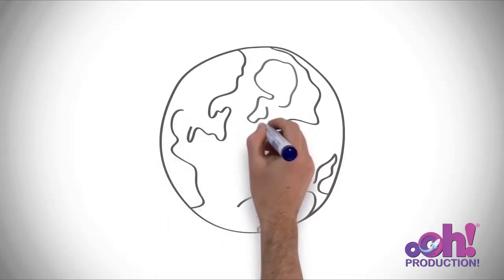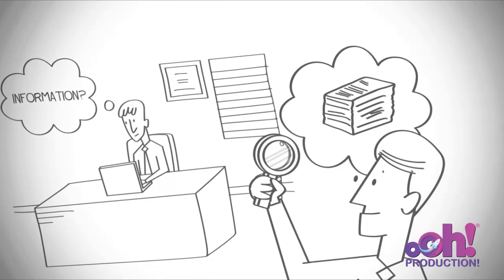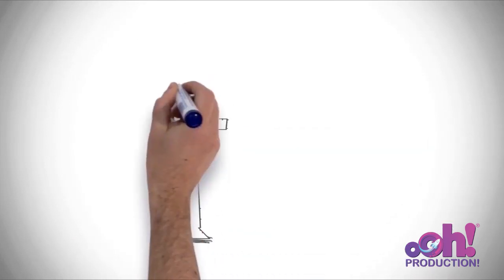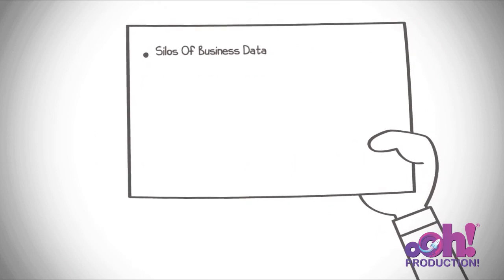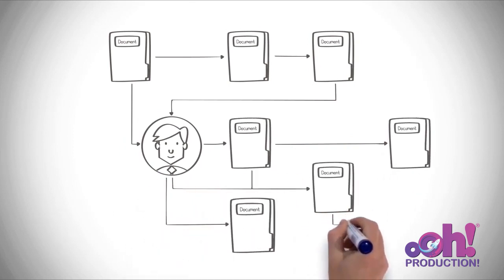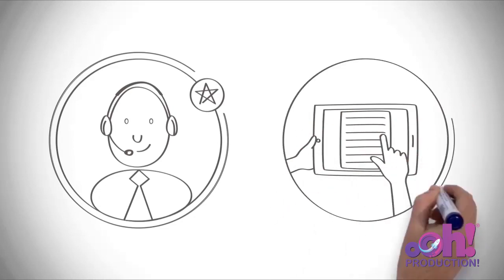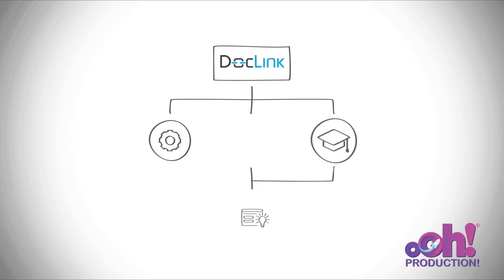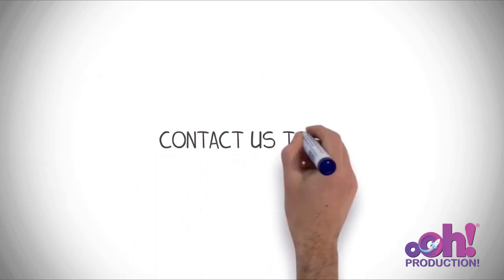Doc link Whiteboard animation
Here at Ohhh production we are the Whiteboard animation. Since 2006 we have been producing Animated Explainer videos, commercials, promotional videos, product videos, training videos, and tutorial videos of all styles such as whiteboard video, 2D Cartoon Animated Video, 3D Animated Video, Infographics, Motion Graphics, Cut Out, Line Drawing, Stroke Style and many others.

whatsapp & Call:
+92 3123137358